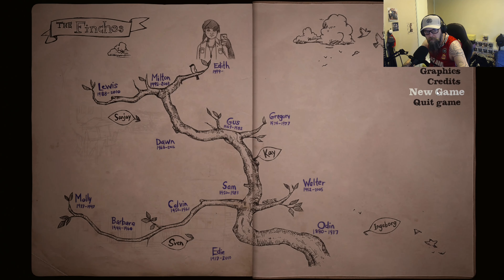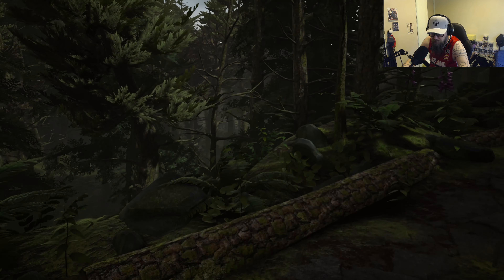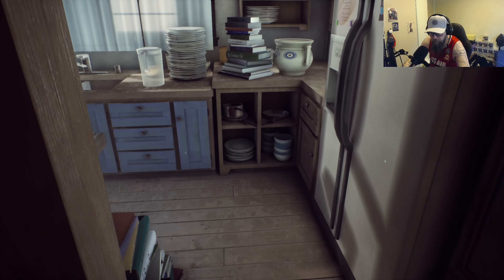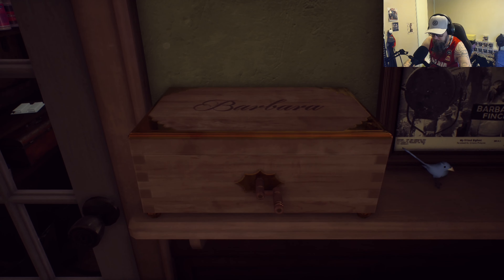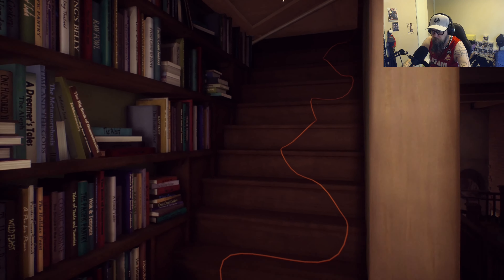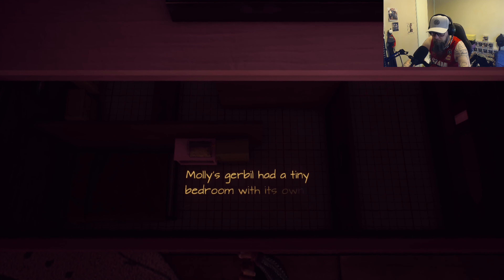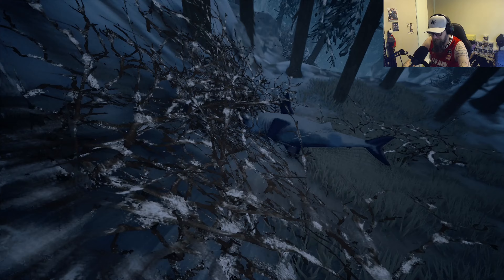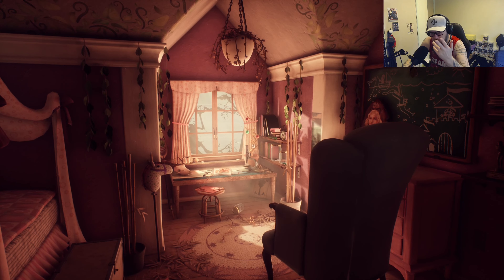Lets Play | WHAT REMAINS OF EDITH FINCH | The Beginning #1 | MOLLY | PC Gameplay (4K)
As Edith, you’ll explore the colossal Finch house, searching for stories as she explores her family history and tries to figure out why she's the last one in her family left alive. Each story you find lets you experience the life of a new family member on the day of their death with stories ranging from the distant past to the present day.

The gameplay and tone of the stories are as varied as the Finches themselves. The only constants are that each is played from a first-person perspective and that each story ends with that family member's death.

Ultimately, it's a game about what it feels like to be humbled and astonished by the vast and unknowable world around us.

If any future videos look a bit fuzzy and crap, you can thank You Tube for compressing the shit out of them! They look great when i record and edit them...

Capture Cards I use:
Elgato HD60 Pro (1080p 60fps)
Elgato 4K60 Pro MK.2 (1440p 60fps)(4Kp 60fps)
Elgato Game Capture 4K60 S+ (4Kp 60fps) - When Im away and or upgrading my PC
AverMedia GC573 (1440p 60fps)(4Kp 60fps) - Currently installed in my Editing PC

Platforms I play on:
PS4 PRO - PS5
XBOX SERIES X
PC